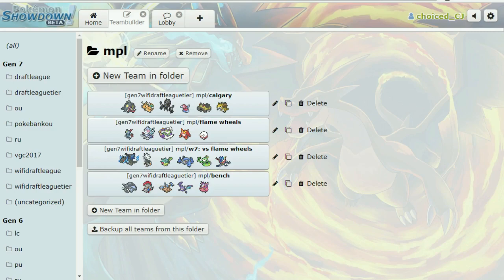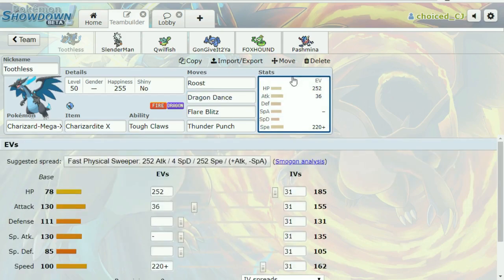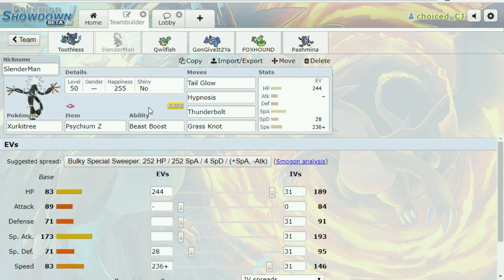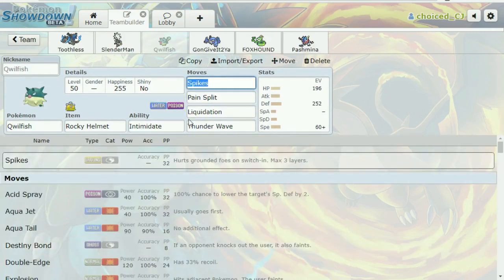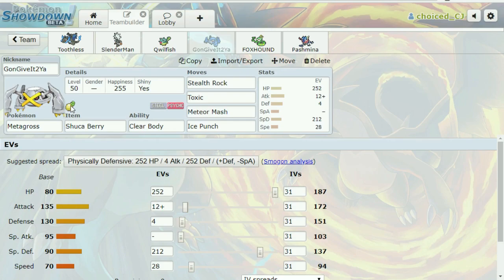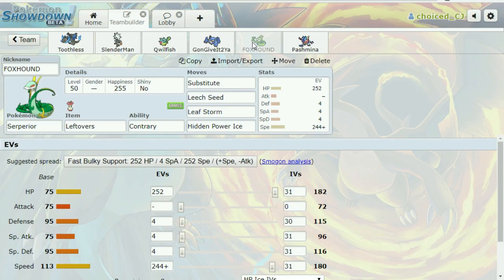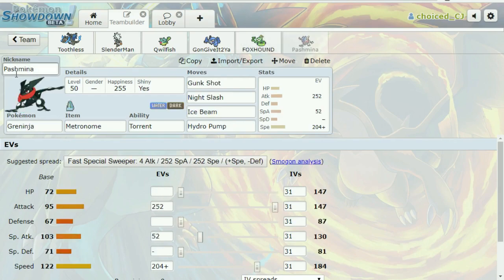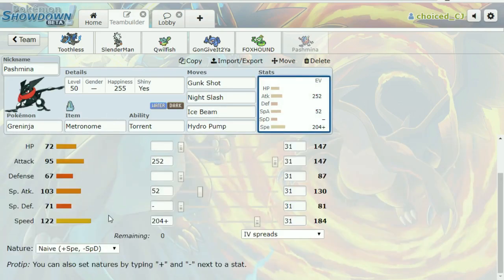[MPL S6] Week 7 Teambuilder, Baltimore Oriolus vs Calgary Flame Wheels!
Keep up with the MPL by following the MPL Twitter!

Pokemon is owned by Gamefreak and published by Nintendo.